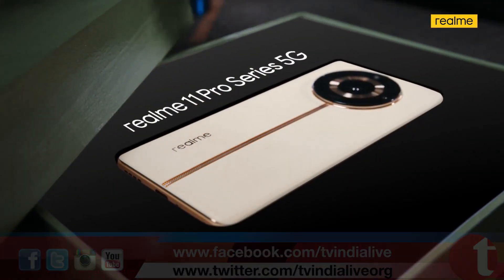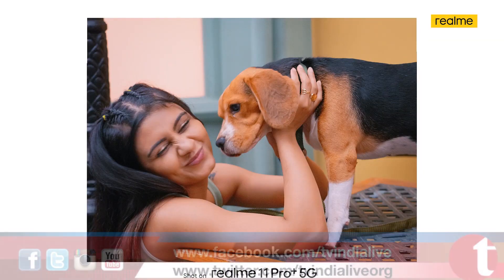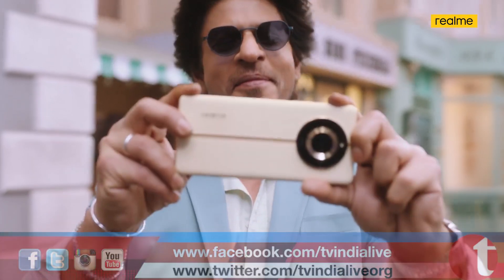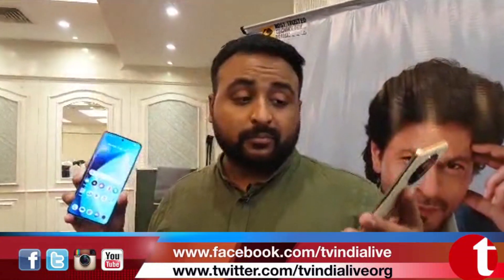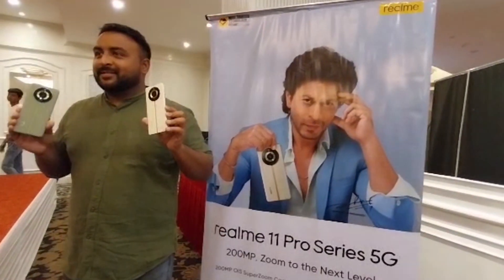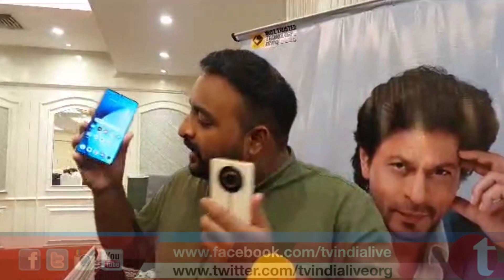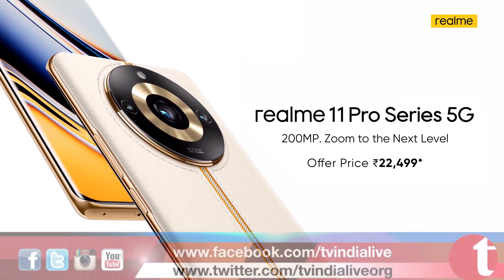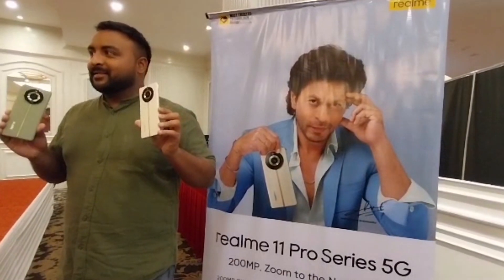The realme 11 Pro Series 5G exhibits a premium master design...........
The realme 11 Pro Series 5G exhibits a premium master design at the realme Design Studio in collaboration with former Gucci designer , Matteo Menotto.
The realme 11 Pro+ 5G featuring the world's first 200MP camera with 4X lossless Zoom with Optical Image Stabilization (OIS) and SuperZoom. It is equipped with a 120Hz curved vision display, 100W SuperVOOC chargingwith  massive 5000mAh battery,  MediaTek Dimensity 7050 5G chipset. realme 11 Pro + 5G comes in three colors: Sunrise Beige, Oasis Green, and Astral Black, and will come in two storage variants: 8GB+256GB, priced at INR 27,999 and 12GB+256GB, priced at INR  29,999
The realme 11 Pro 5G features the flagship-level 120 Hz curved vision display, complemented by India's first 2160 Hz PWM ultra-high frequency dimming. It is equipped with MediaTekDimensity 7050 5G Chipset, a 100MP OIS ProLight Camera, a 67W SUPERVOOC Charge with a huge 5000mAh Battery,. realme 11 Pro 5G comes in three colors: Sunrise Beige, Oasis Green, and Astral Black, and will come in three storage variants: 8GB+128GB, priced at INR 23,999, 8GB+256GB, priced at 24,999, and 12GB+256GB, priced at 27,999. The Oasis Green color will be available in the market July 2023 onwards.
Buyers can avail flat INR 1500 on the realme 11 Pro 5G(8GB+128GB) with bank offers, upto INR 1500 off on exchange and users can avail of No Cost EMI for up to 6 months* on realme.com and Flipkart.com. Additionally, you can avail 6 Months No cost EMI + Up 12 Months EMI on our stores near you. For the realme 11 Pro 5G (8GB+256GB) and realme 11 Pro 5G (12GB+256GB) users can avail No Cost EMI for up to 12 months* on realme.com and Flipkart.com & can get upto INR 500 off on exchange through realme website. Users can avail 6 Months No cost EMI + Up 12 Months EMI on our stores near you.
For the realme 11 Pro+ 5G (8GB+256GB) buyer will get flat INR 2000 off with bank offers, upto INR 2000 off on exchange and No Cost EMI for up to 6 months* on realme.com and Flipkart.com. Additionally, buyers can avail 6 Months No cost EMI + Up 12 Months EMI on our stores near you.  On realme 11 Pro+ 5G (12GB+256GB) buyers can avail No Cost EMI for up to 12 months* on realme.com & Flipkart  can get upto INR 500 off on exchange through realme website. Additionally, users can avail 6 Months No cost EMI + Up 12 Months EMI on our stores near you.